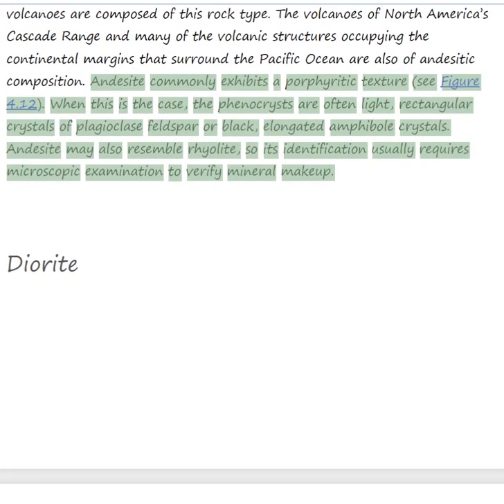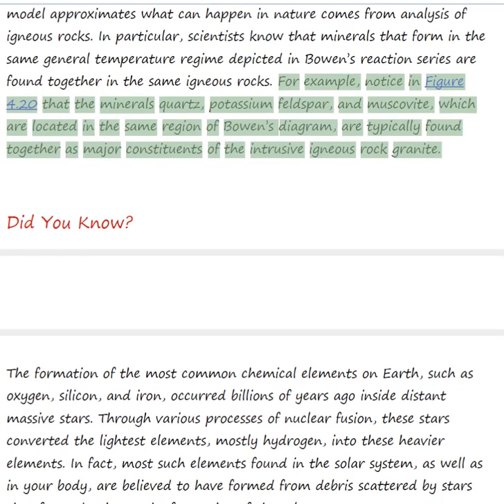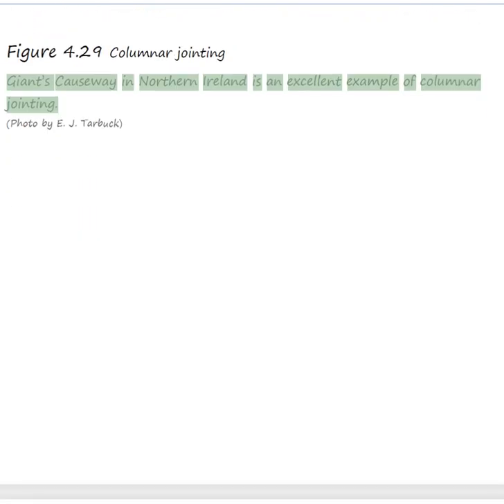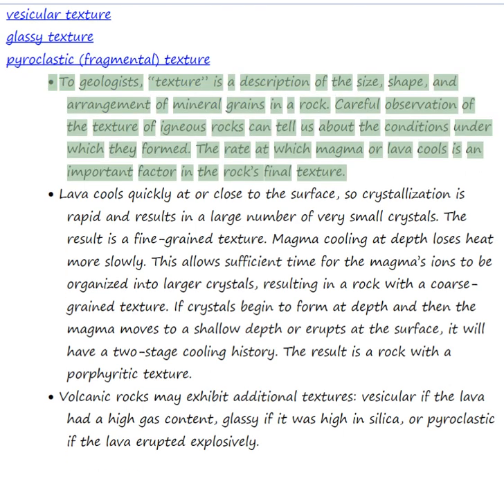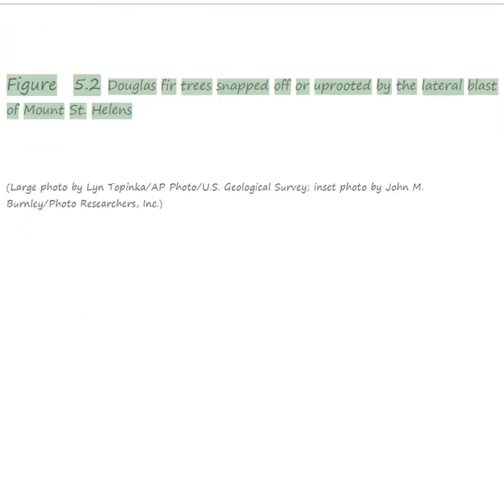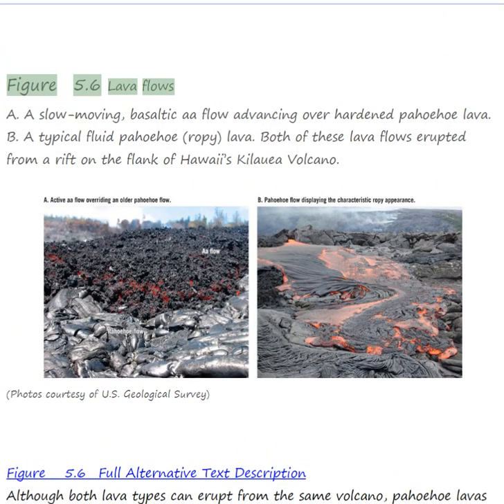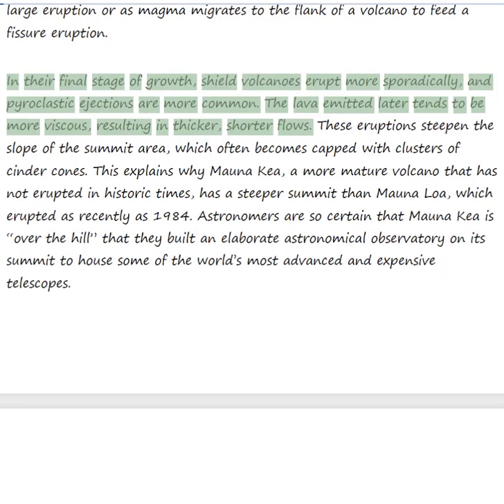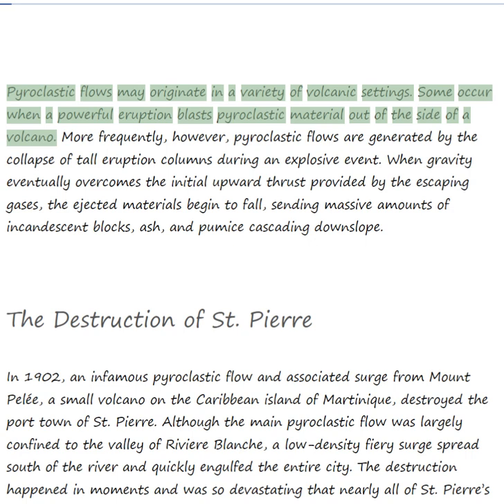地质学啊4 录制 2022 10 04 15 31 15 845